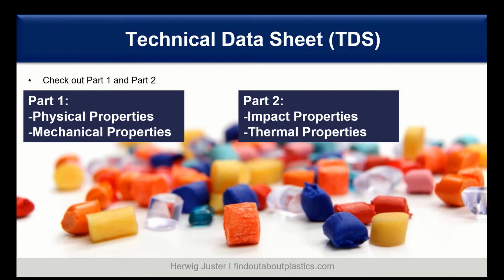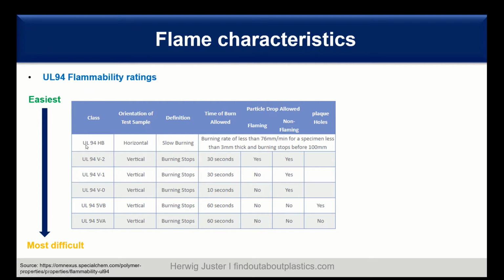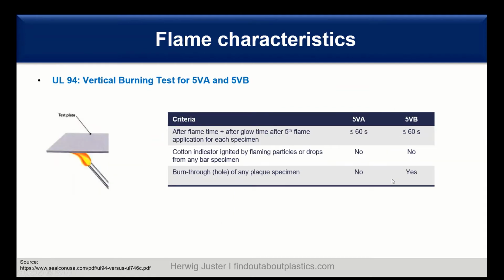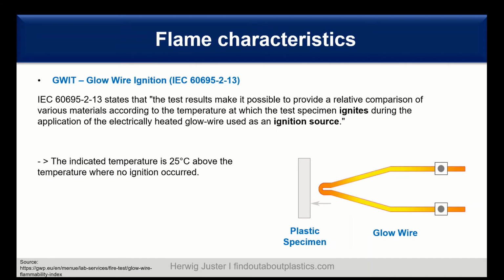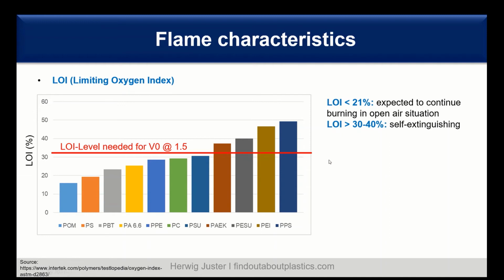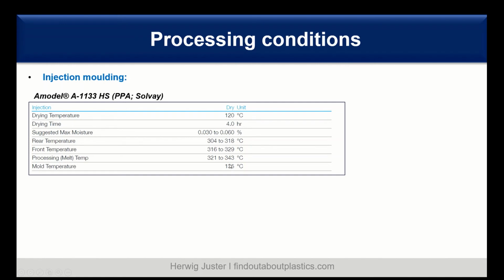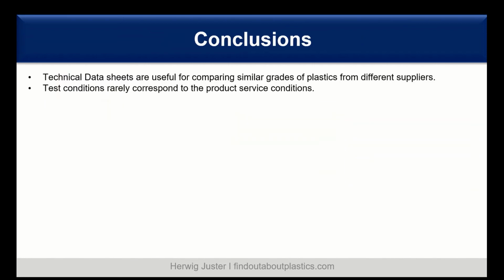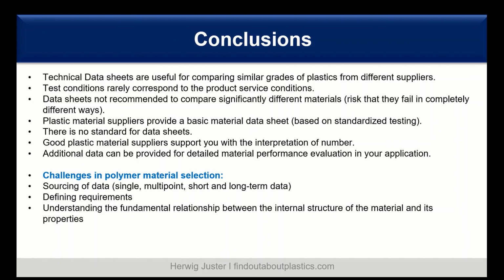Thermoplastic Technical Data Sheets - What The Properties Mean & How to Read Them (Part 3)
In this video we discuss the Technical Data Sheet (TDS) of thermoplastics.

We have a look at the different properties, what they mean, how to read them and how to use them.

In the third part we discuss the flame characteristics and processing conditions.

Time stamps:
00:37 Flame characteristics
08:32 Processing conditions

Best regards,
Herwig Juster